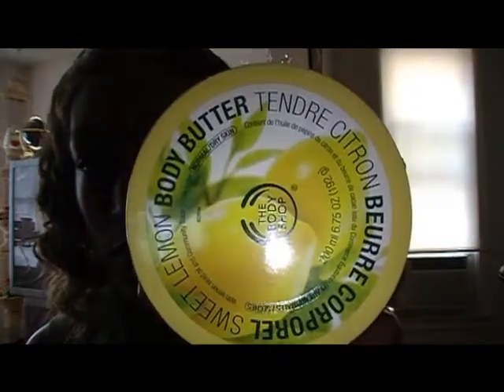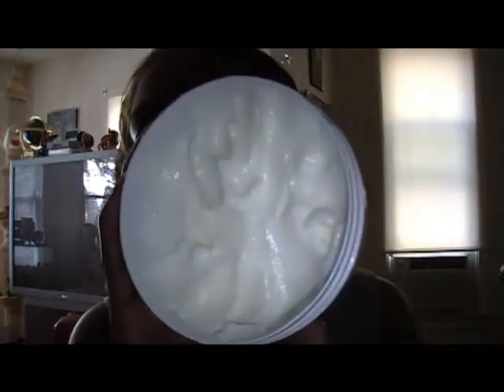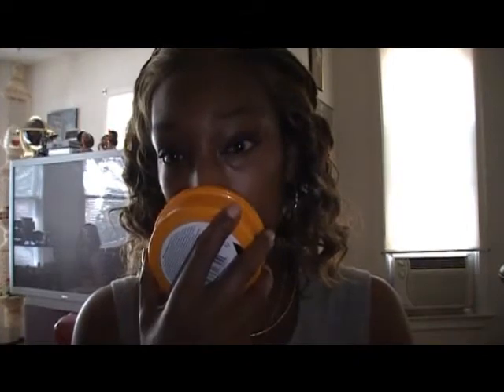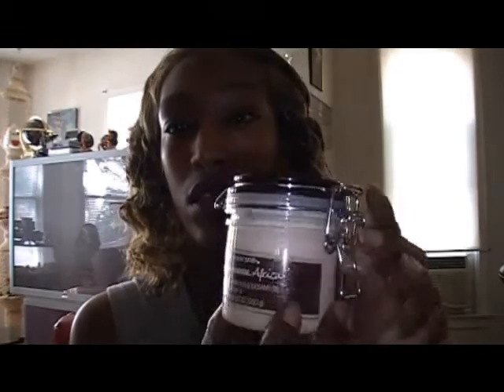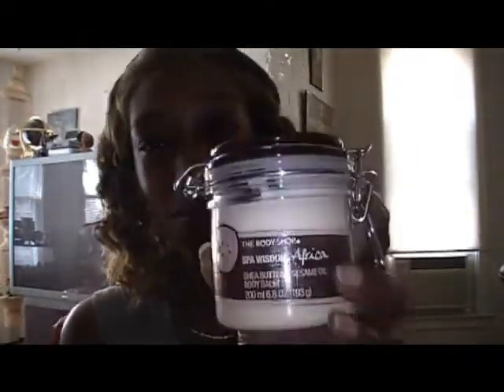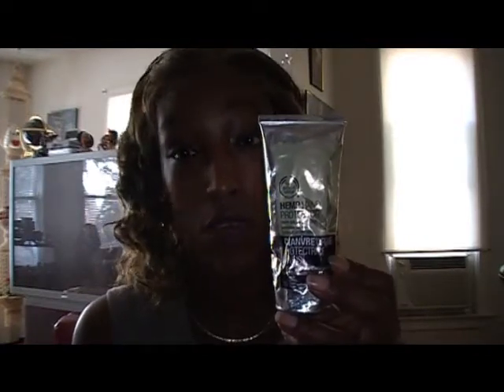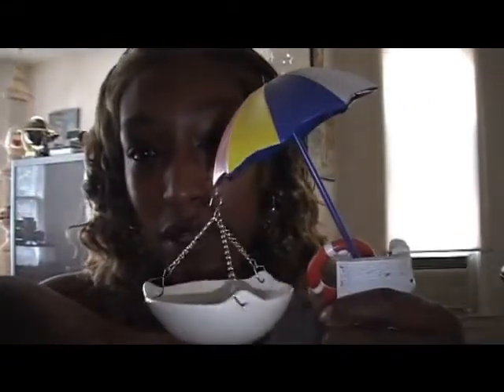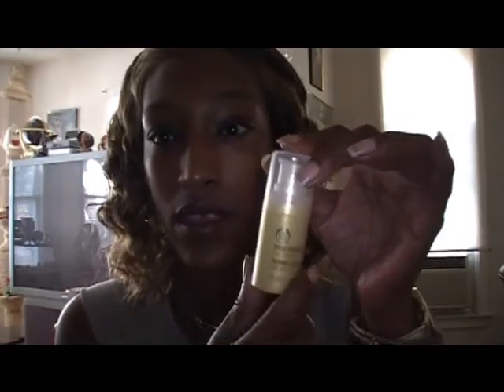The Body Shop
Body  shop online or at your local Mall